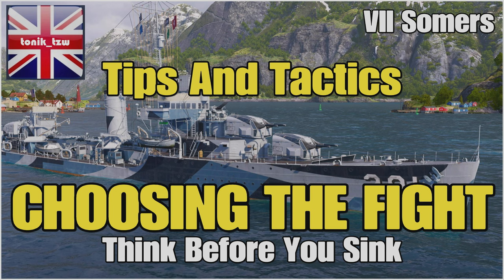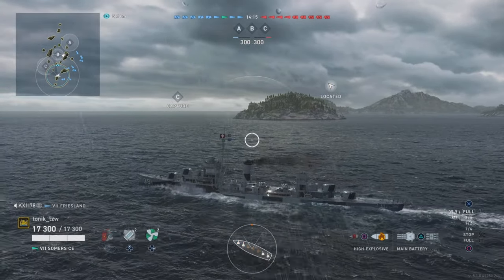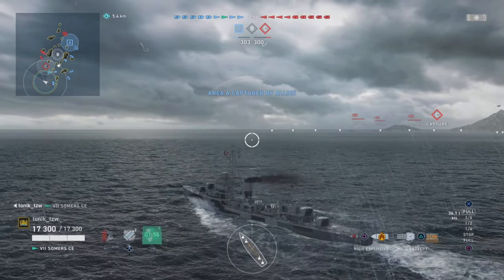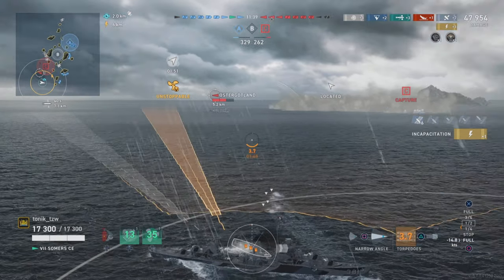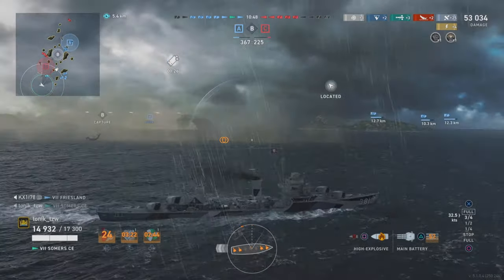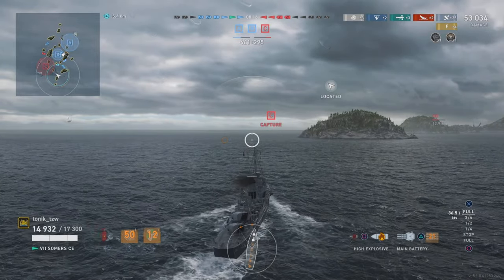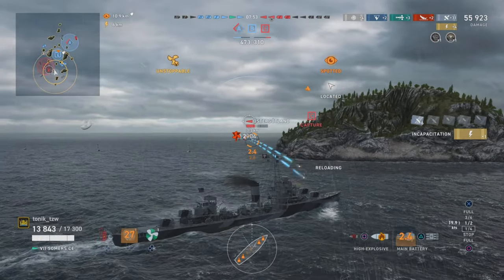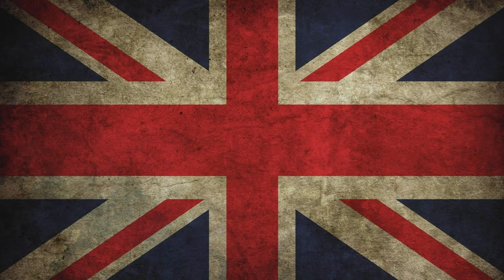Choosing The Fight | Think Before You Sink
Seeing a division of two Ostergotlund and a Fletcher on red team doesn't give me much of a warm fuzzy feeling. My life expectation running into those three is going to be minimal. unless. !!

We choose the fight, fishing with torpedoes early in the game and getting ourselves a little nibble.

Next, we think about how we can approach and engage the other two it and perhaps play a little bit naughty and use the mechanics of the game to turn a team mate into bait for the trap (sorry buddy).

Once the trap is sprung, the fight is on, but we've still got to play smart and fight to our own strengths.

I'm sure this division came in thinking they were going to roll up our team like an old carpet.  I'm definitely not sorry for making sure they left feeling disappointed!